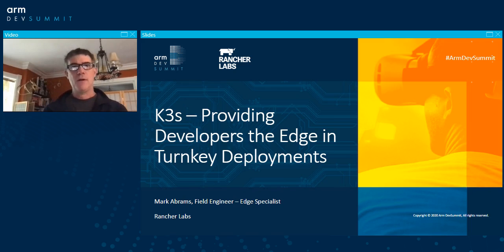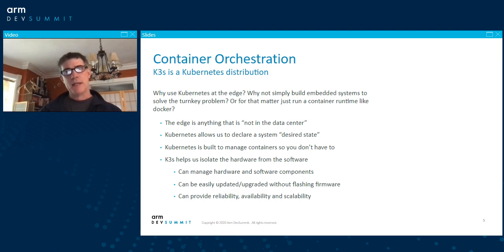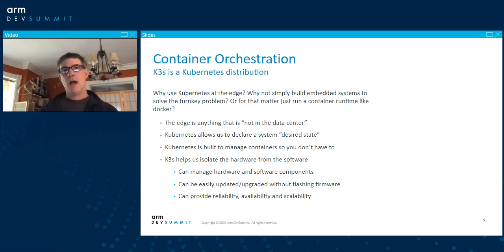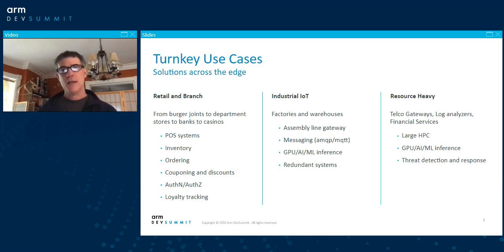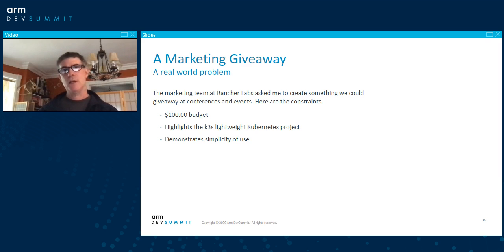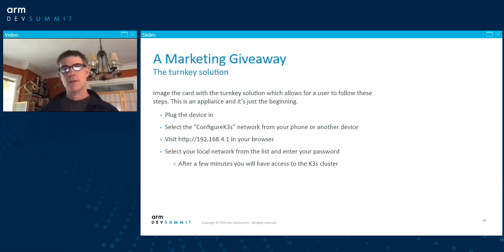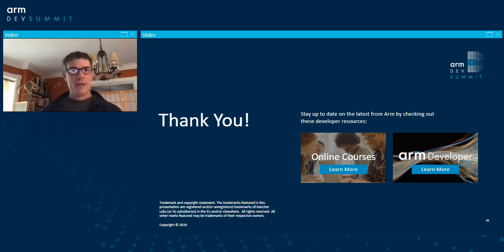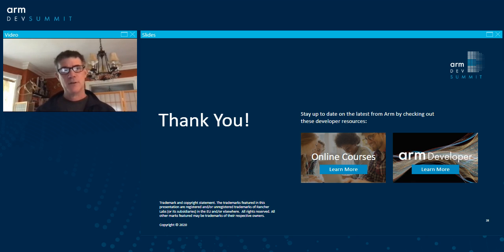[Arm DevSummit - Session] K3s - Providing Developers the Edge in Turnkey Deployments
Abstract: Using k3s, we can isolate the operating system, device components and interfaces on a traditionally ""embedded"" system. Drawing from Cloud Native development practices, this technical demo will focus on how to use k3s to manage the NICs on a device and how this approach can be used for simplifying setup, upgrades and management of any hardware component on a device.

Presenters: Mark Abrams, Field Engineer, Rancher Labs
Technical Level: Intermediate
Target Audience: Architect, Hardware Engineer, Software Developer
Topics: Industrial, IoT, CloudNative, Device Management, Networking, Open Source, Wireless Connectivity,
Type: Technical Session
Conference Track: Cloud Native Developer Experience